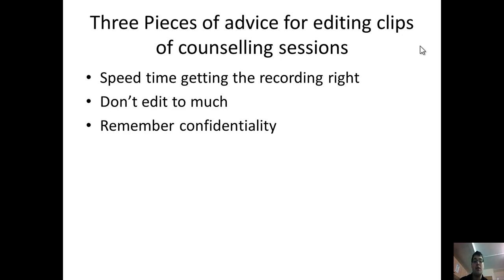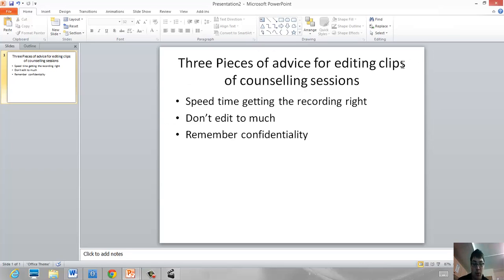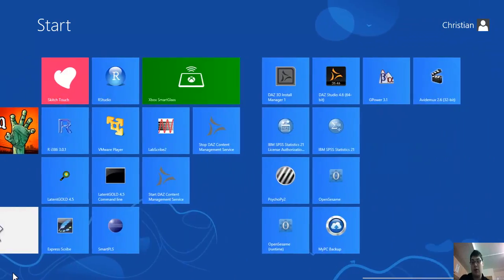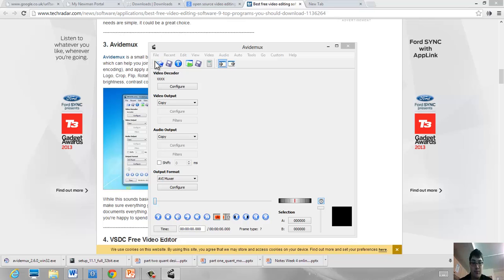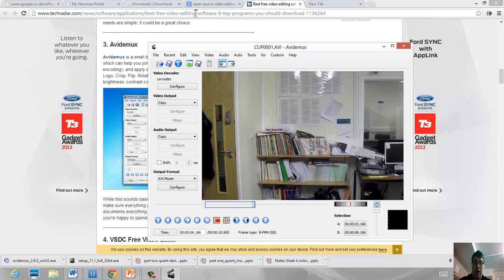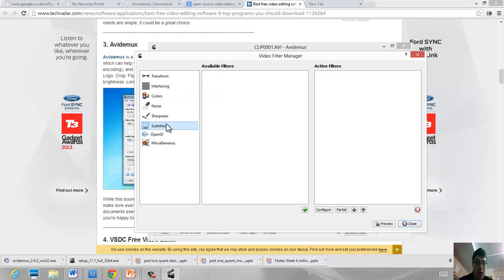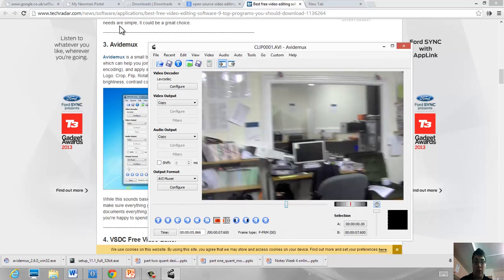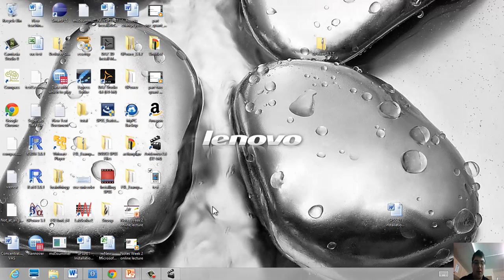how to edit your counselling video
In this video I explain how to edit your recordings using a programe called Avidemux  download link here http:--avidemux.berlios.de-download.html

a step by step guide how to use avidemux http